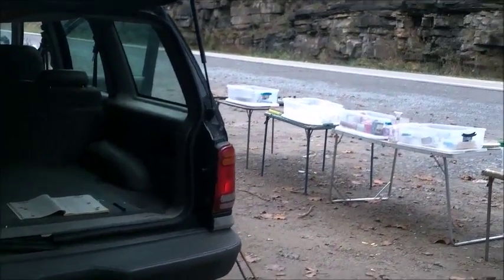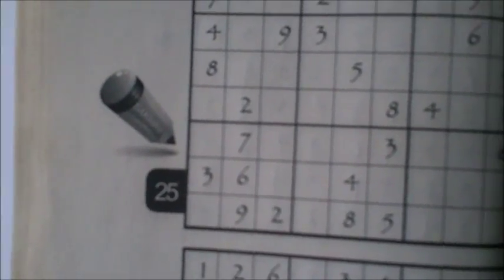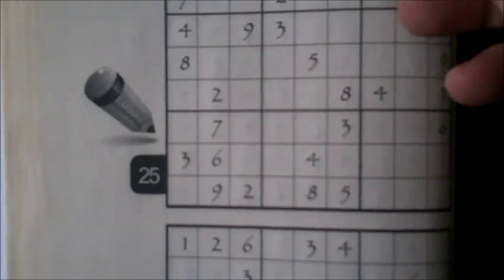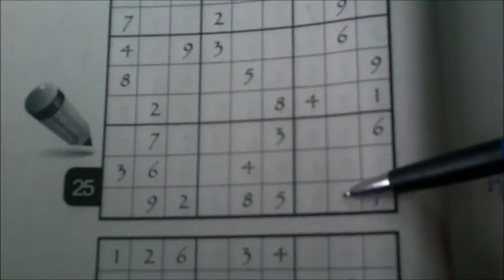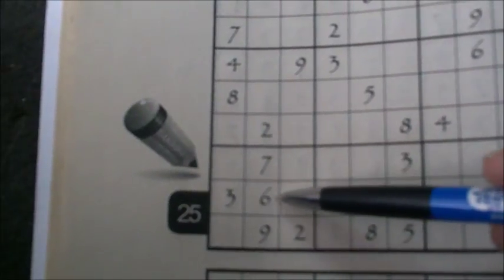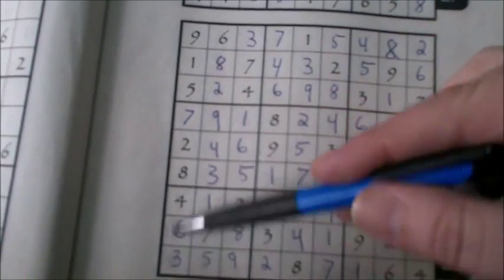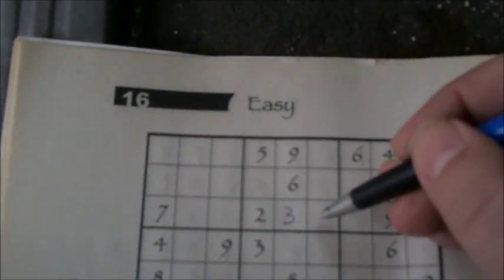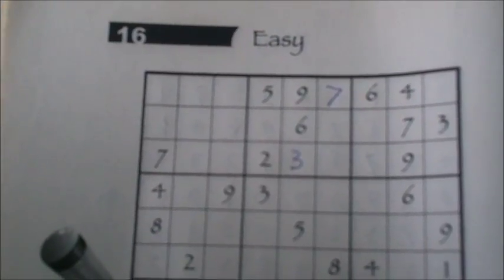How To Sudoku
If you want to collab or things that way I'm also on CoHost which is a Youtube content creator social media collab site.  It's new.  Seemed like a good idea so I joined.  Here's the link;

So I have another channel that I call "Llama Playlist" that has well... A bunch of playlists.  I have free outros on that channel if you're interested.  So anyway, here's the link to the playlist channel;

Sharing is caring.  There are lots and lots of nifty social network links under this video.  If you could click on a few of them and help spread this video around a bit I would appreciate it!  Something about analytics or video rankings.  Yeah, it helps that.  I guess.

Some folks have asked me how to get a shout out and sending me something in the mail pretty much guarantees it.  I don't care what it is.  It could be a sticker, a card or a photo of your cat Mr. Mewzers.

Llama Monster
Sophia WV
25921  USA